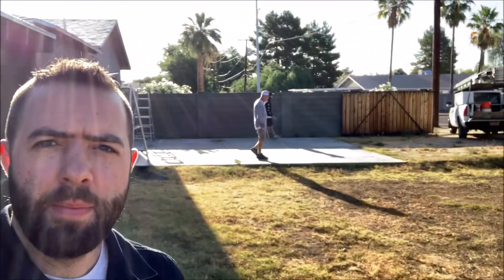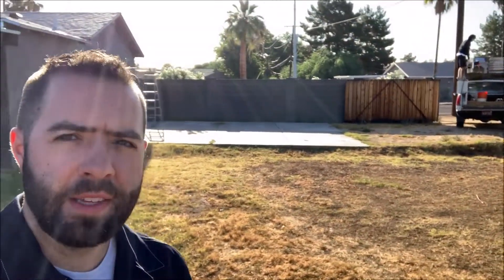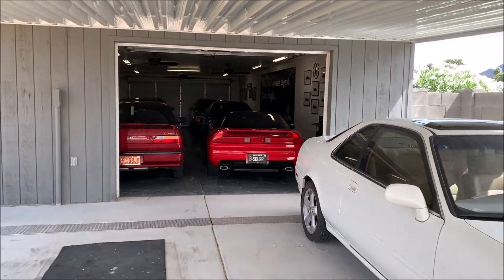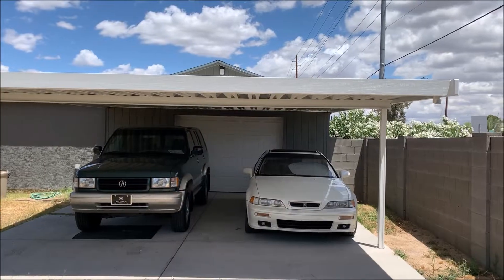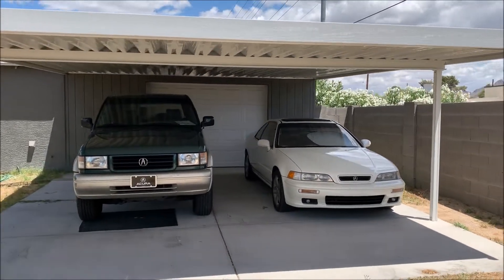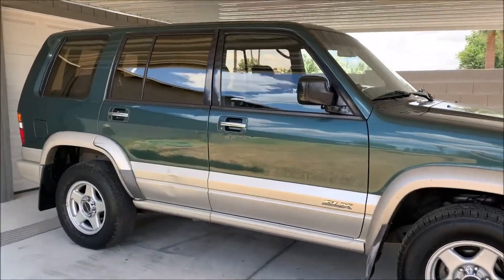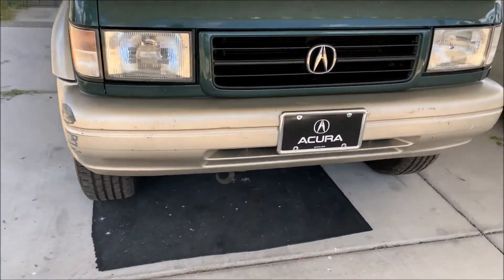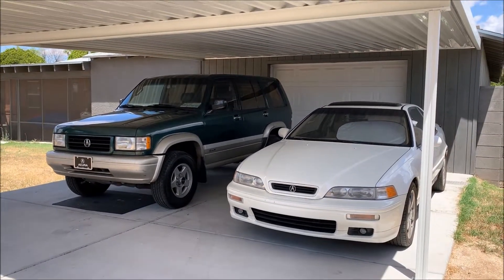Home Improvements Again: Backyard Driveway Awning Install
I've been wanting to create a shade structure for the concrete pad in my backyard for a while now, so I finally made it happen thanks to the help from the experts at Mesa Awning here in Arizona.